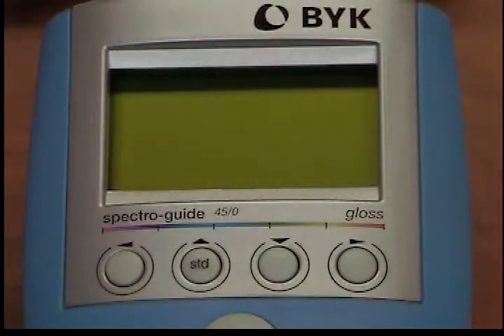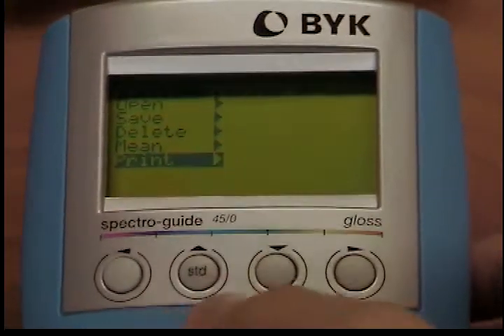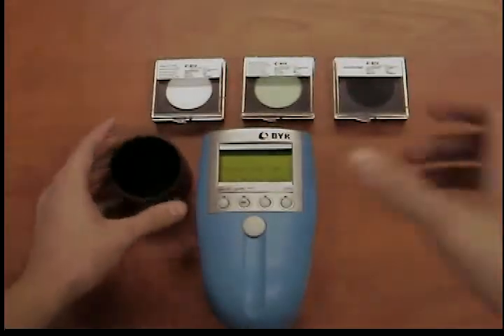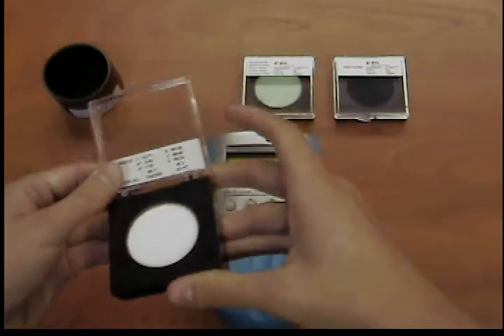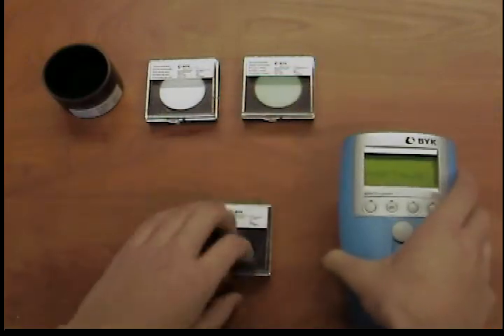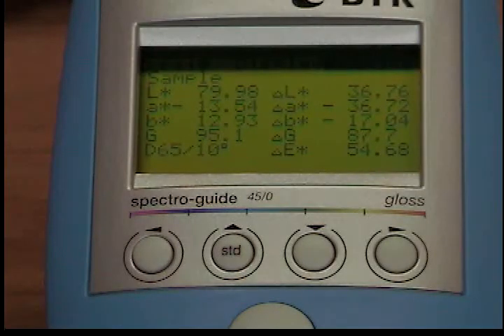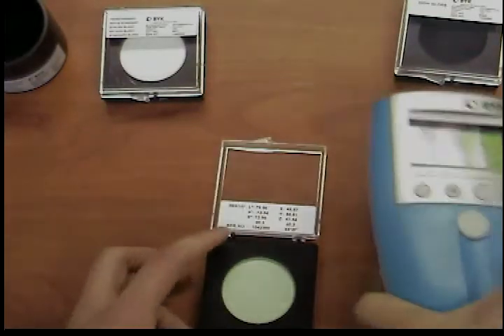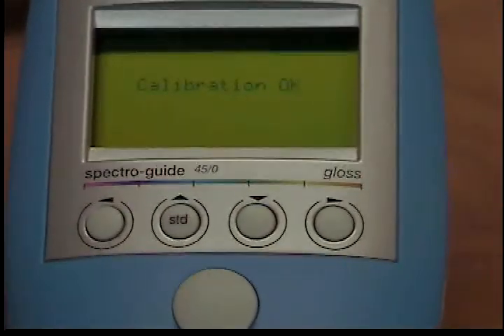How to Calibrate Your BYK-Gardner spectro-guide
This video will show you how to calibrate your BYK-Gardner spectro-guide using black and white standards.